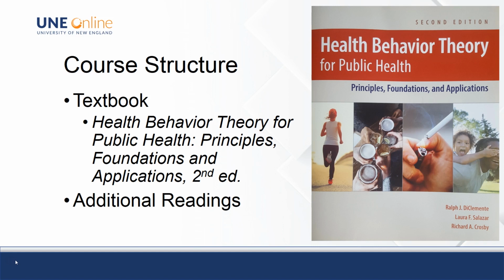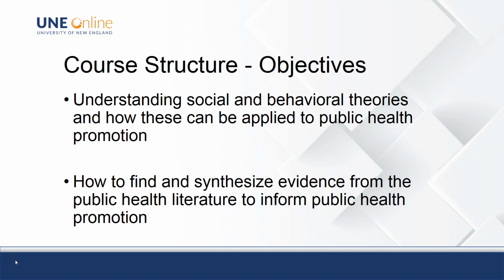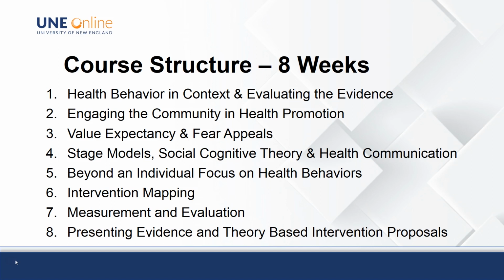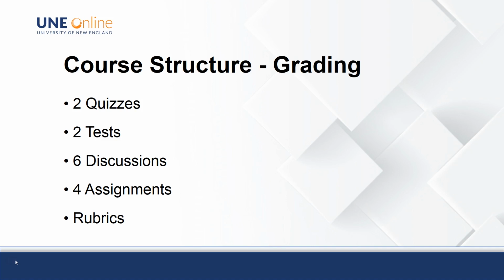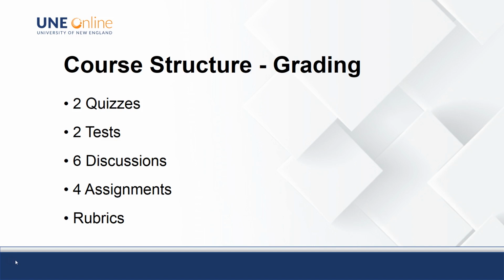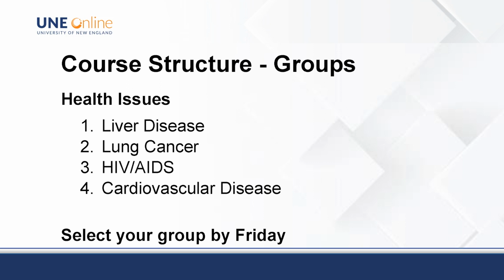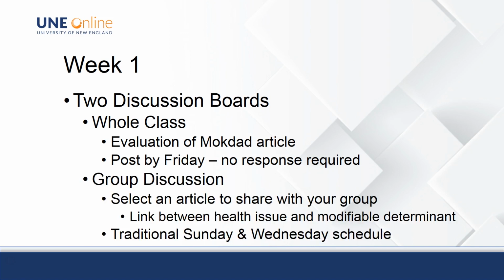GPH 726 Week1 Intro